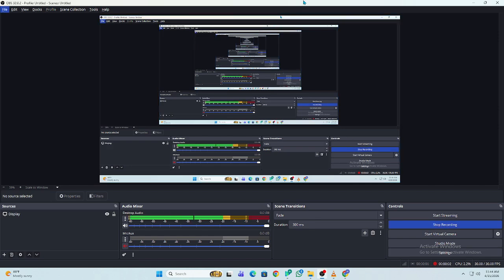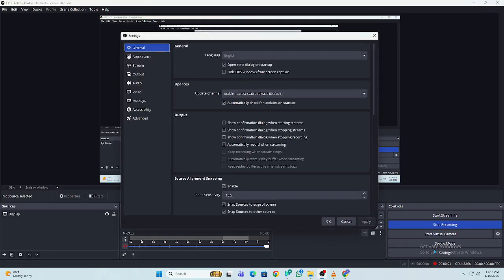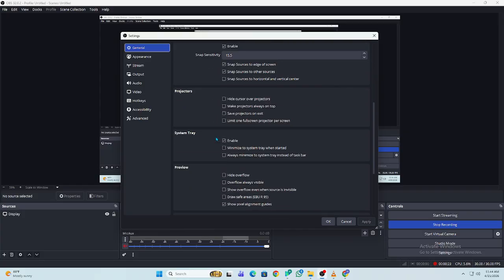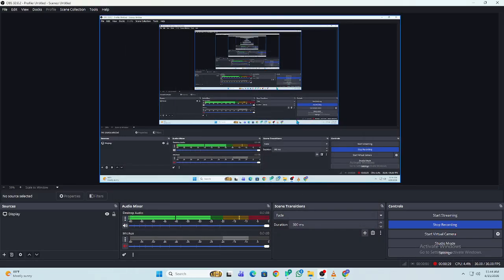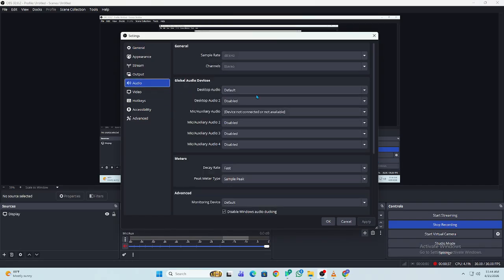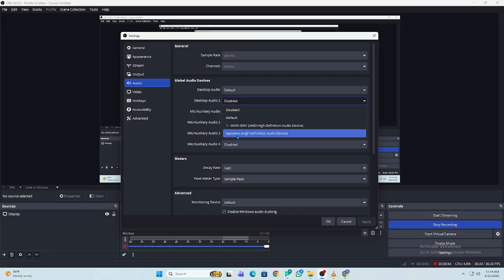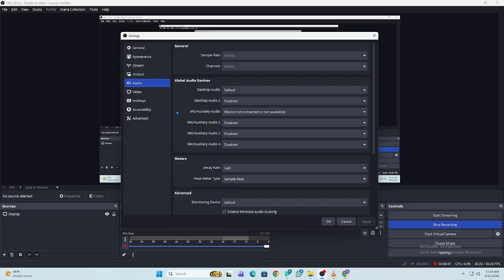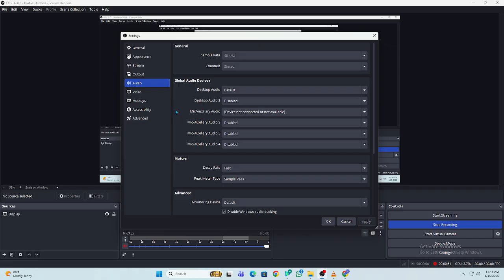how to add microphone in OBS Studio full guide 2026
Want to add a microphone in OBS Studio? In this 2026 full guide, learn step-by-step how to set up your mic, adjust audio settings, and ensure clear sound for recording and streaming. Discover tips for selecting the right input device, reducing background noise, and optimizing audio levels for professional quality. Perfect for US streamers, YouTubers, and content creators.